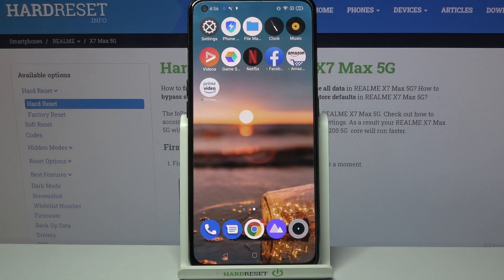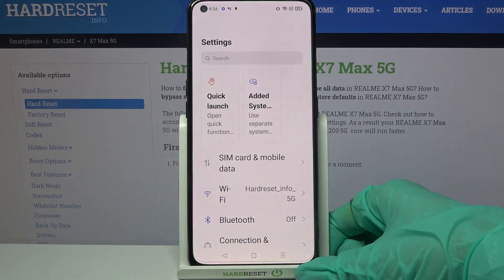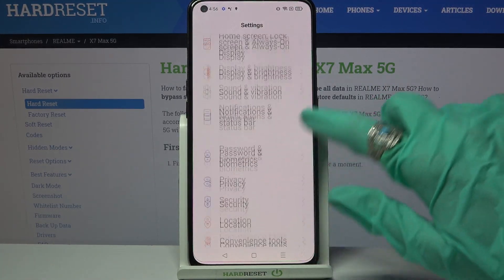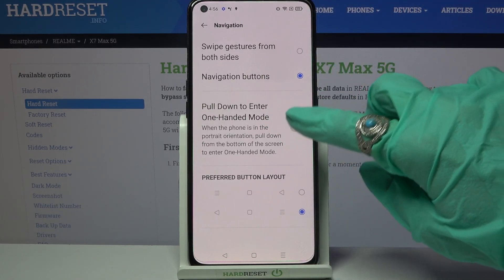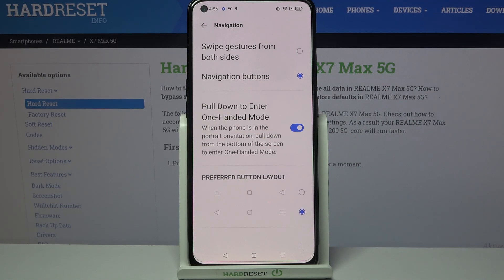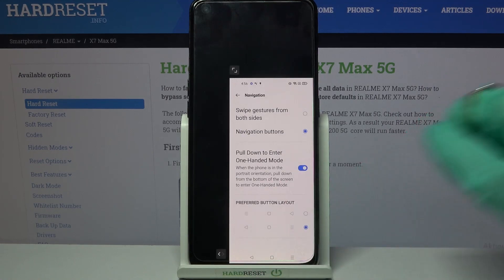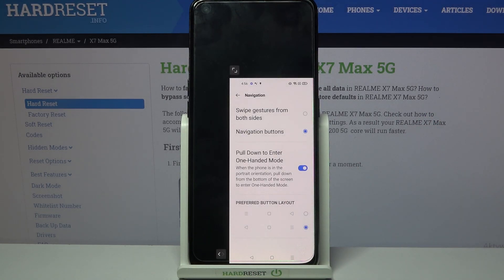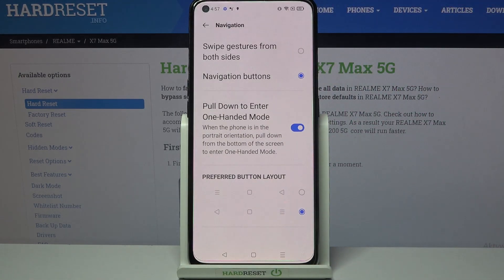How to Manage REALME X7 Max with One Hand– One-Handed Mode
This video was created to show you how to activate the One Hand mode on your REALME X7 Max without all unnecessary settings and clicks. So watch carefully and repeat after us so as not to make mistakes. Now managing your gadget will be hundreds of times easier!

How to Turn On One-Handed Mode on REALME X7 Max? How to Use REALME X7 Max with One Hand? How to Disable One-Handed Option REALME X7 Max? How to Use One Hand Mode on REALME X7 Max? What is the One-Handed Option? How to Manage REALME X7 Max Accessibility Settings?